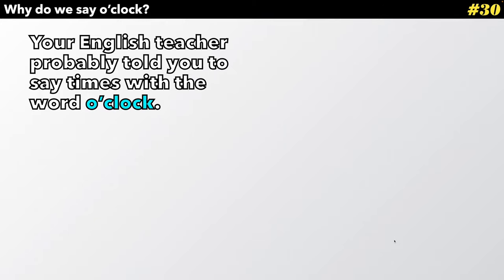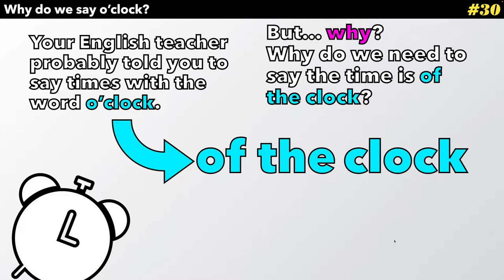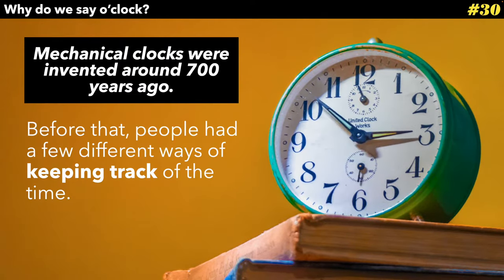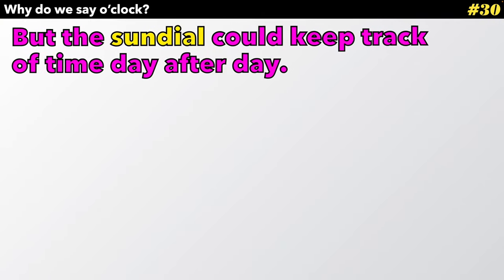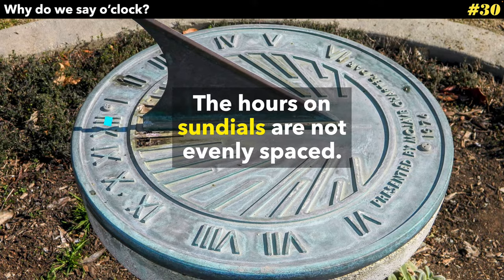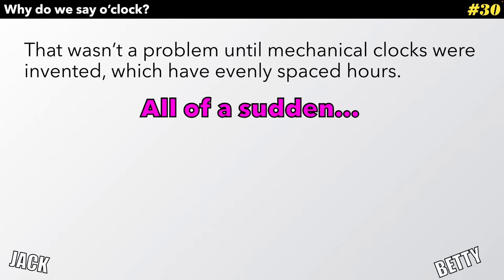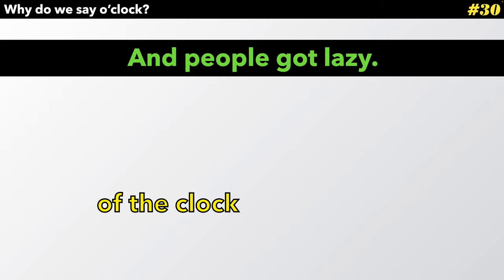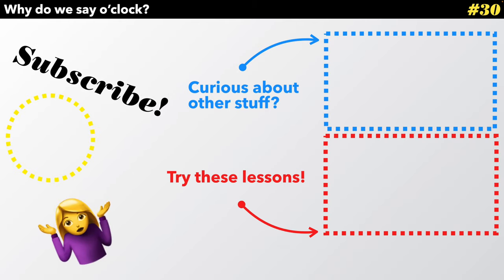Why do we say o'clock with times? ⏰ 2 Minute Lesson!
Did you ever wonder about the word o'clock? There is a reason for it from history! Check it out now

Do you have a question about English? Let me know below, and I'll do my best to help. Also, I might even make a video about it, so it can help others too. Thanks!

Do you want to work with me on a project?
Maybe you have an idea for a new video or topic?
Do you need more help learning English?